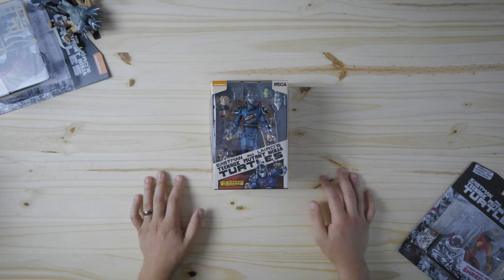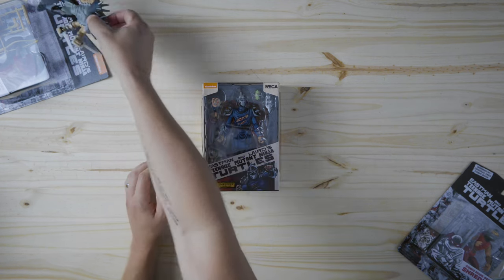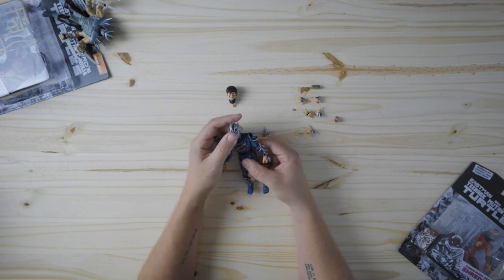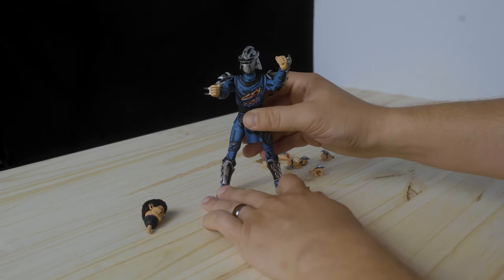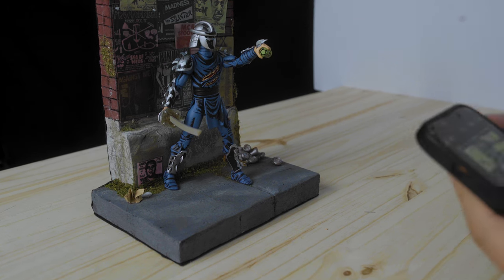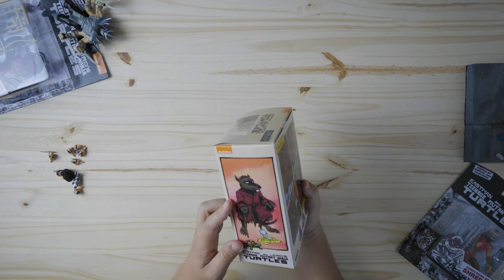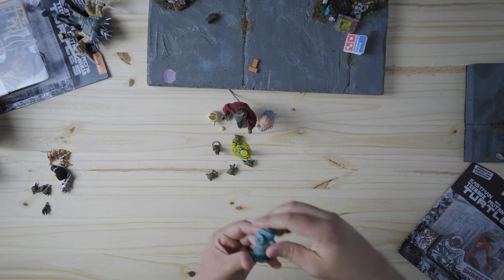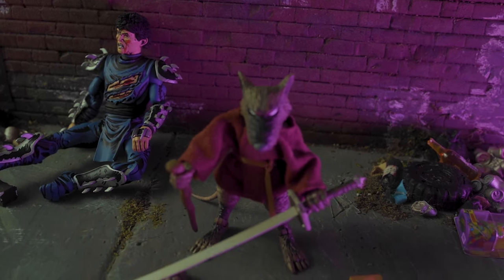THIS IS THE BEST SHREDDER!! | NECA TMNT Figures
MIRAGE Splinter v  Shredder Battle Damaged| NECA TMNT Figures

Splinter, originally known as Hamato Yoshi, has a rich backstory. In the original Mirage Comics created by Kevin Eastman and Peter Laird in 1984, Hamato Yoshi was a human ninja in Japan who had a rivalry with Oroku Saki (Shredder). After a series of events, including a love triangle involving Tang Shen, Yoshi's love interest, and Saki, they both sought the affections of Shen. This rivalry eventually led to Yoshi's exile to New York City.

In New York, Yoshi found solace living in the sewers, where he encountered four baby turtles that were accidentally dropped into a mutagenic substance. As the turtles mutated into humanoid forms, Yoshi, too, underwent a transformation, becoming a humanoid rat. He named the turtles after Renaissance artists: Leonardo, Donatello, Michelangelo, and Raphael. Yoshi became their adoptive father, training them in the art of ninjutsu.

In subsequent adaptations, Splinter's backstory remained similar but sometimes featured variations. For instance, in the 1987 animated series, Splinter was portrayed as a rat from the beginning, who learned ninjutsu by observing his master, Hamato Yoshi. However, the core elements of being the Turtles' mentor and father figure remained consistent across different versions of the franchise.

Shredder, also known as Oroku Saki, serves as the primary antagonist in the Teenage Mutant Ninja Turtles series. He is the leader of the Foot Clan, a criminal organization involved in various illicit activities. Shredder is known for his fearsome appearance, wearing a suit of razor-sharp armor and his signature metal gauntlets with blades.

In the original Mirage Comics, Shredder's backstory involved a bitter rivalry with Hamato Yoshi in Japan. After killing Yoshi's wife, Tang Shen, Saki was driven out of Japan by Yoshi, who eventually ended up in New York City. Saki followed Yoshi, assuming the identity of the Shredder and establishing the Foot Clan as a criminal organization in New York. The conflict between Shredder and Splinter, as well as their respective organizations, forms a significant part of the Turtles' ongoing struggle.

Throughout the various adaptations of the Teenage Mutant Ninja Turtles, Shredder's character has remained consistent as a formidable enemy. He is known for his cunning, martial arts skills, and unwavering determination to destroy the Turtles and rule over New York City.

It's worth noting that the specific details of Splinter and Shredder's histories can vary across different iterations of the franchise, including comic books, animated series, and movies. However, their roles as the mentor and father figure to the Turtles (Splinter) and the primary antagonist (Shredder) generally remain intact.
NECA, which stands for National Entertainment Collectibles Association, is a company that specializes in creating high-quality collectible action figures based on popular franchises. They have released a line of action figures based on the Teenage Mutant Ninja Turtles, known as the NECA Ninja Turtles Action Figures. These figures are highly detailed and sought after by collectors and fans of the TMNT franchise. Here are some key details about the NECA Ninja Turtles Action Figures:

Authentic Design: The NECA Ninja Turtles Action Figures are meticulously designed to capture the look and feel of the Turtles from various incarnations of the franchise, including the Mirage Comics, the 1987 animated series, and the 1990 live-action film.

Articulation and Accessories: These action figures feature a high level of articulation, allowing for dynamic poses and display options. They often come with a variety of interchangeable hands, weapons, and other accessories that are specific to each Turtle. The accessories may include signature weapons like Leonardo's katana, Michelangelo's nunchaku, Donatello's bo staff, and Raphael's sais.

Scale and Size: The NECA Ninja Turtles Action Figures are typically 7 inches in height, making them highly detailed and suitable for display alongside other collectibles.
Character Variations: NECA has released multiple waves of action figures featuring different versions of the Turtles. This includes figures based on the original Mirage Comics style, the 1987 animated series designs, and the 1990 live-action film appearances. Each version often includes unique sculpting and paint details that reflect the specific iteration.
Limited Editions and Exclusives: NECA has released limited edition and convention-exclusive versions of the Ninja Turtles figures, featuring additional accessories, alternate paint schemes, or packaging. These exclusives are typically highly sought after by collectors and can be more challenging to obtain.

0:00 Introduction
0:14 Shredder
5:58 Splinter
9:06 Dioramas
9:55 ACTION PHOTOGRAPHY!